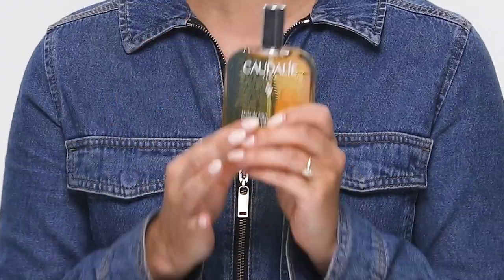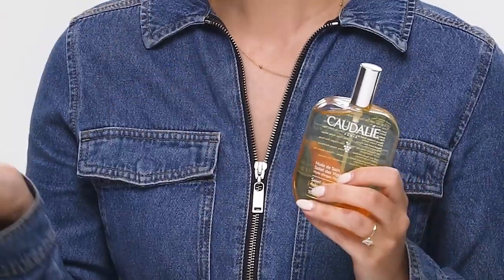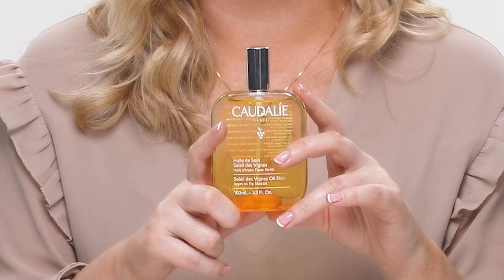We're Excited To Try Caudalie Soleil des Vignes Oil Elixir